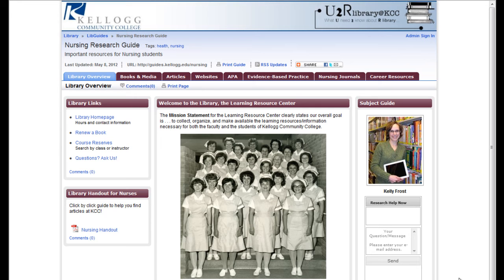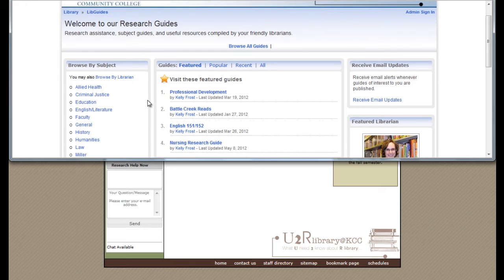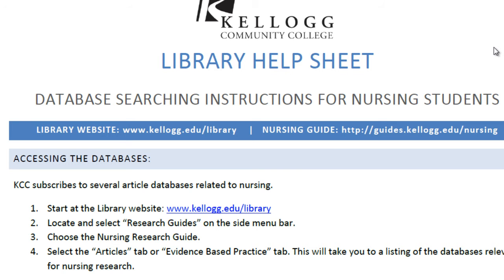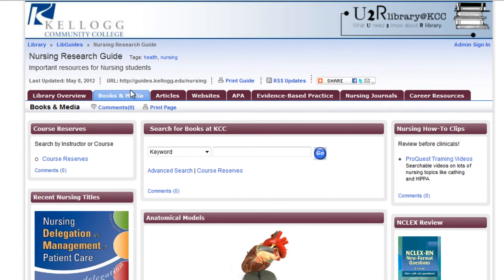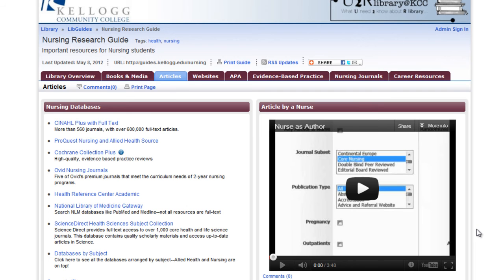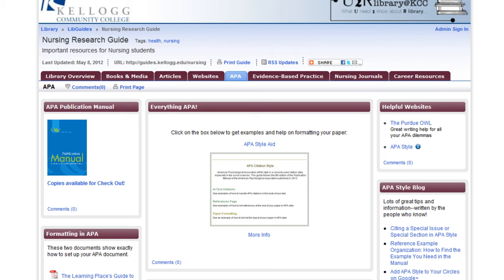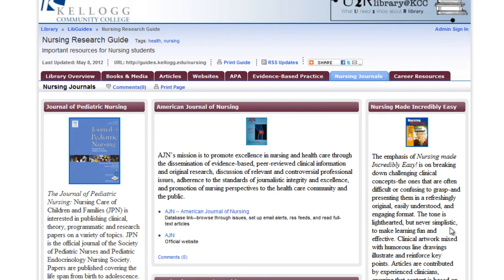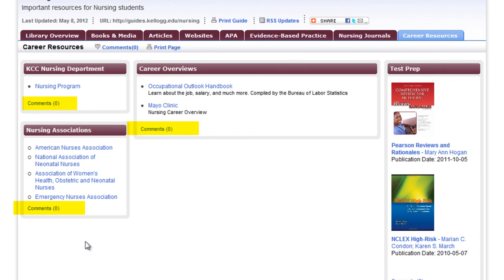KCC Library for Nurses Research Guide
Tour the Nursing Research Guide